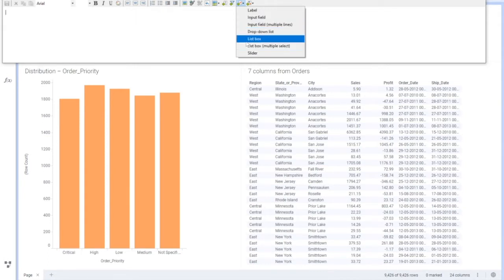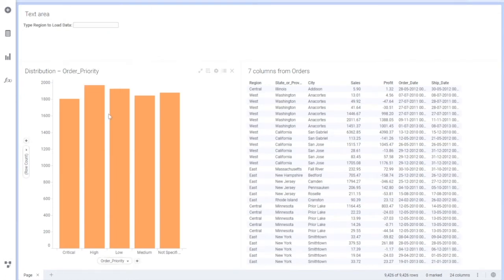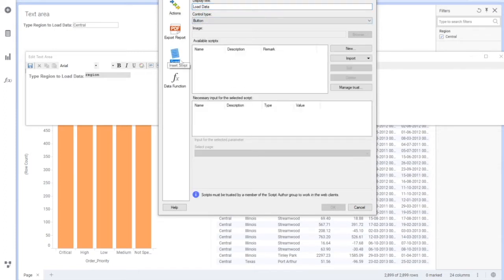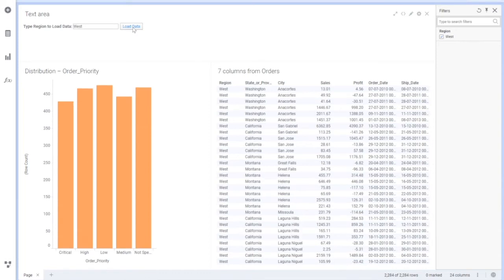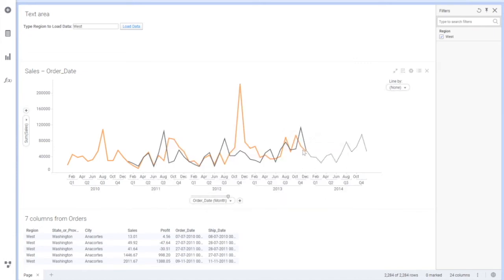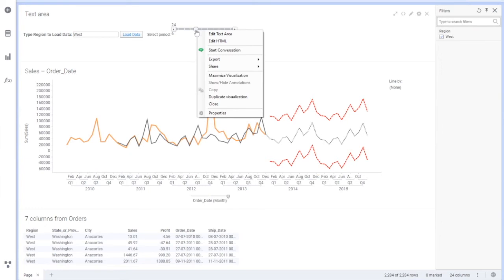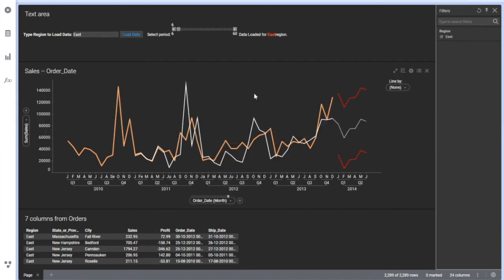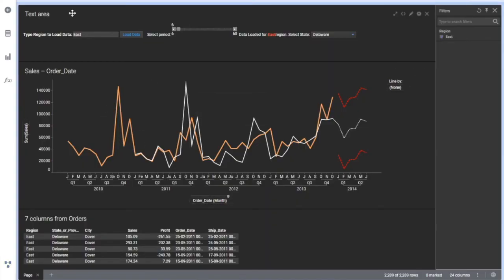Property Controls in Spotfire Dashboards Part 2 || Loading On - Demand Data | Forecasting Trend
Data Analytics is one of the hot field for the job market and there are plenty of jobs out there. All this is absolutely true but there is dearth shortage of skilled resources who can work on the real time requirements.

Learn about one of the best data visualisation tool in the industry, this will help you to do your data analysis and take better decisions much faster then ever. Spotfire allows you to bring data from any kind of source, blend it together and do wonders at your work.
So what are you waiting for, watch out this video and start learning.
Learn how to create document property controls and option for users to change axes dynamically, load data on demand, forecasting trend and IronPython action controls